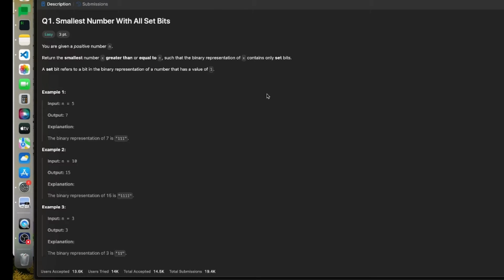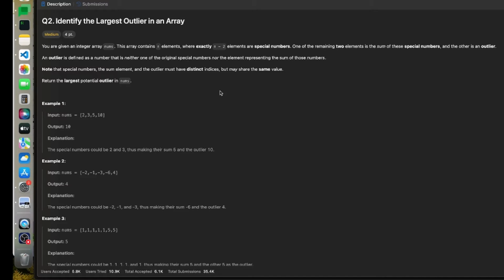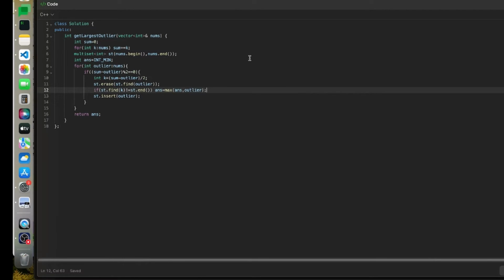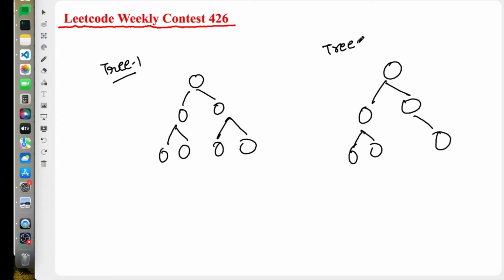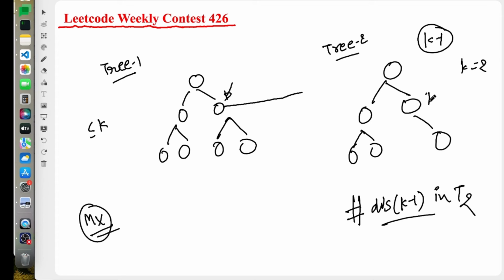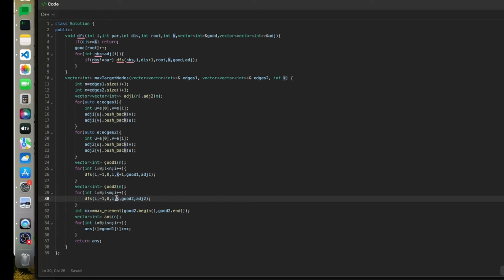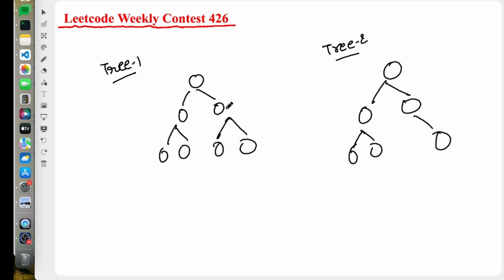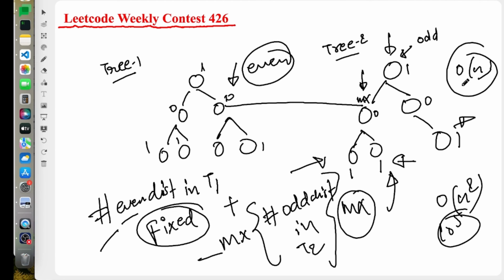Leetcode Weekly Contest 426 || DP on Tree, Graph, DFS || Q1, Q2, Q3, Q4 Complete Explained in C++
Q1. Smallest Number With All Set Bits (Easy)
Q2. Identify the Largest Outlier in an Array (Medium)
Q3. Maximize the Number of Target Nodes After Connecting Trees I (Medium)
Q4. Maximize the Number of Target Nodes After Connecting Trees II (Hard)

In this video, I have explained step-by-step in detail the first three problems A, B, C, D from LeetCode Weekly Contest 426. This guide includes efficient approaches, detailed code walkthroughs, and valuable tips to help you tackle each problem with confidence.

Time Stamps:
00:00 Q1
00:44 Q1 Approach Explanation
02:26 Q1 Solution Code in C++
03:04 Q2
03:55 Q2 Approach Explanation
06:27 Q2 Solution Code in C++
08:00 Q3
09:20 Q3 Approach Explanation
14:57 Q3 Solution Code in C++
17:44 Q4
18:37 Q4 Approach Explanation

Leetcode 426
Smallest Number With All Set Bits
Identify the Largest Outlier in an Array
Maximize the Number of Target Nodes After Connecting Trees
Maximize the Number of Target Nodes After Connecting Trees I
PMaximize the Number of Target Nodes After Connecting Trees II
DP on tree
Graph
C++ Leetcode
Dynamic Programming
Binary Search
How to use dynamic programming
How to use binary search
Recursion
How to use recursion
Recursion problem
4K videos
Leetcode 4K